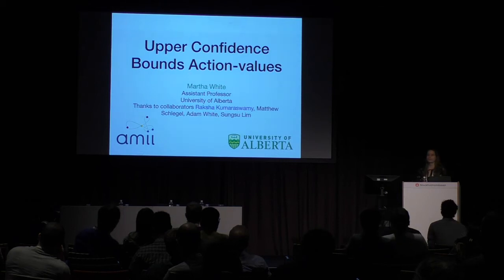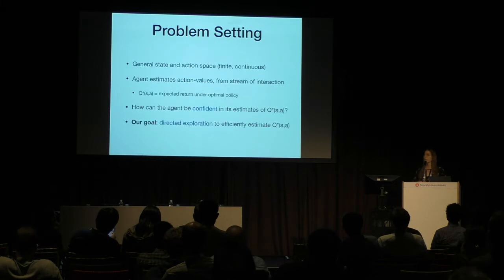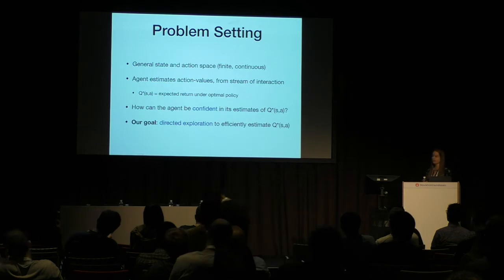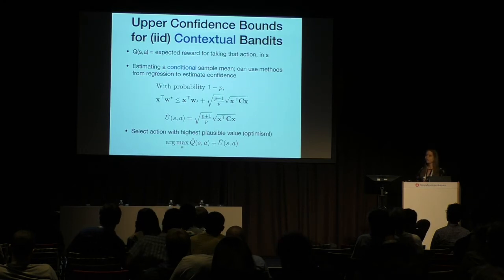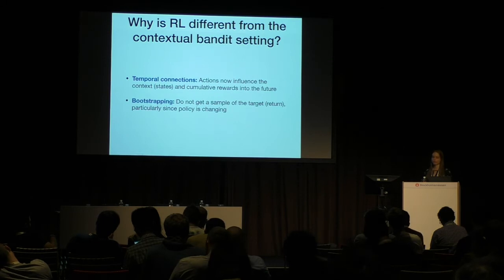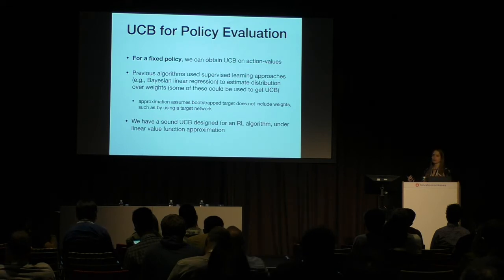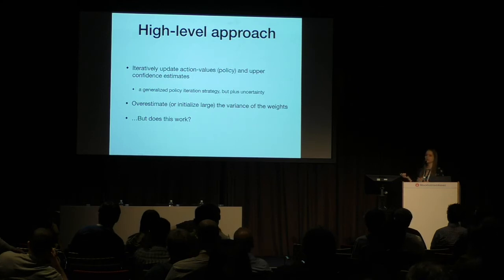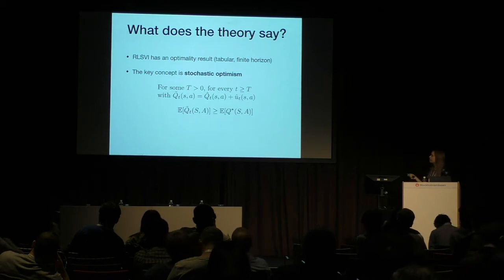ERL Workshop @ ICML 2018: Martha White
Martha White (U Alberta) gave an invited talk at the Exploration in RL (ERL) Workshop at ICML 2018.

for more details, accepted papers, and slides.